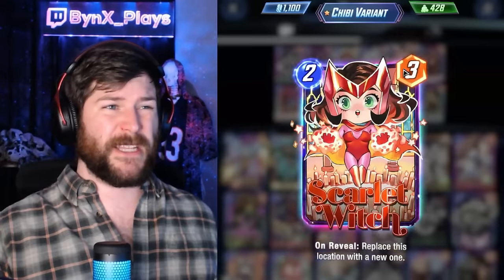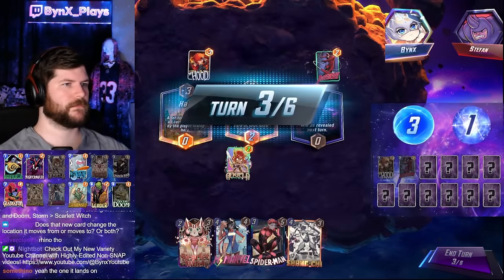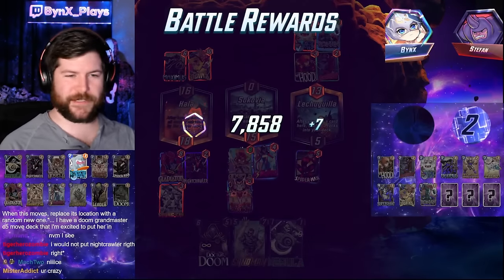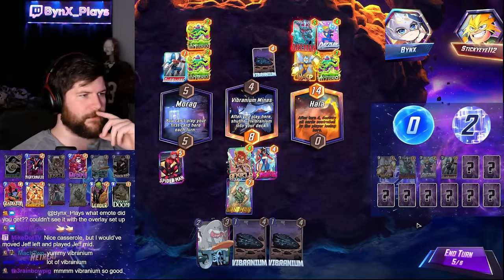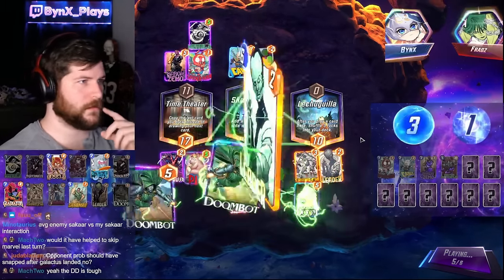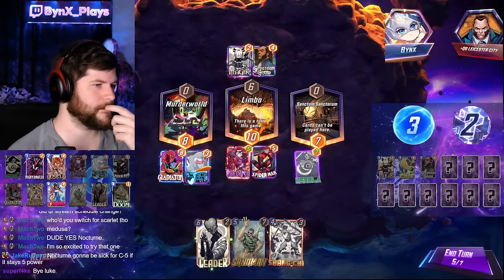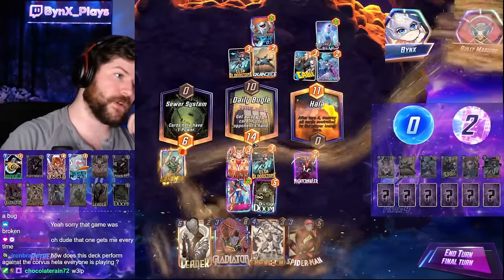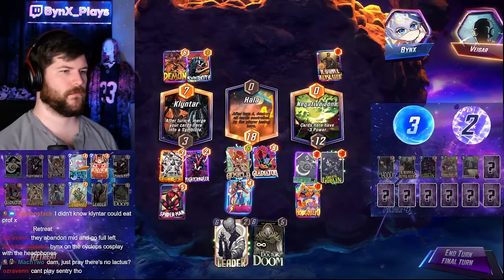DOOM WAVE IS BACK! Lock Your Opponent Out Of The Game! | Marvel SNAP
I KNOW THAT I HAVE A ZIT ON MY NOSE DON'T REMIND ME!

Let's Play Marvel SNAP! Here we spotlight a Sandoom deck!

Intro (0:00)
Gameplay (2:15)